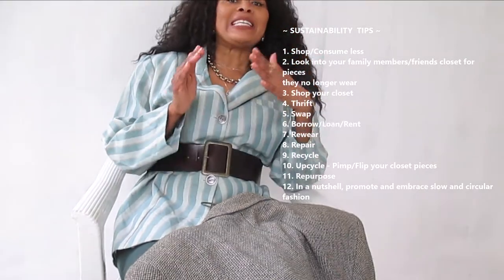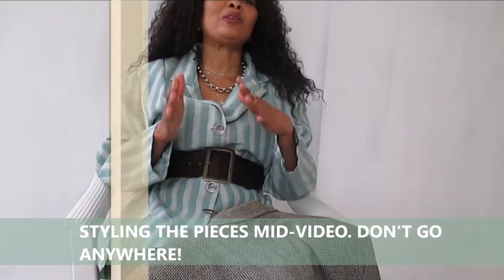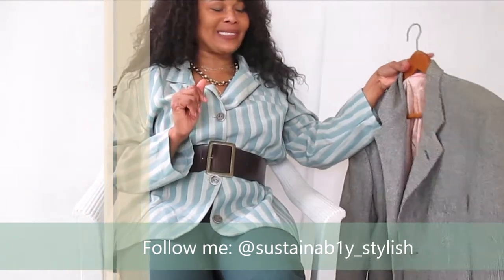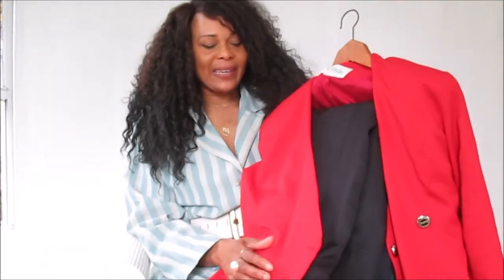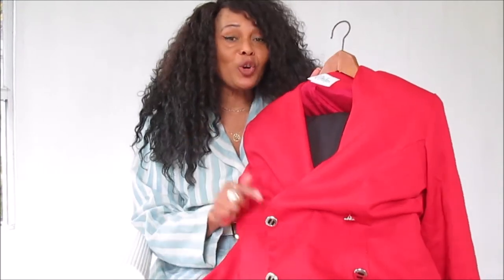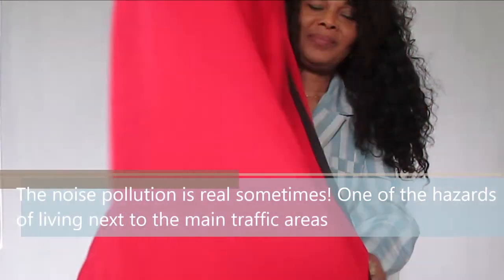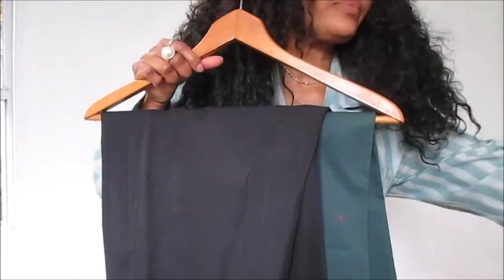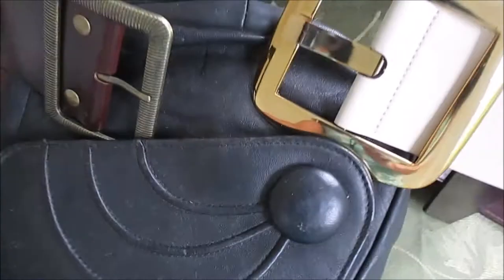BLAZER HAUL - THE BEST FITTED BLAZERS EVER! I WORE ONE IN MY EARLY TWENTIES | Sustainably Stylish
Sharing some great blazer finds. Some are mens' wear (mens wear make up about 60% of my wardrobe - mainly from my dad, nephews, and very close friends I know).
Click THUMBS UP if you have learned something or enjoyed the video and leave a comment to let me know.